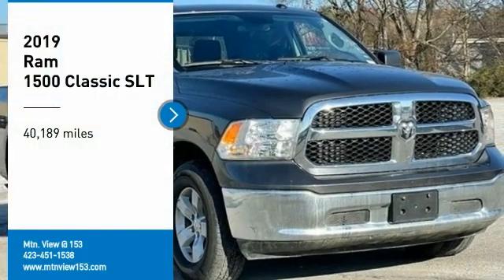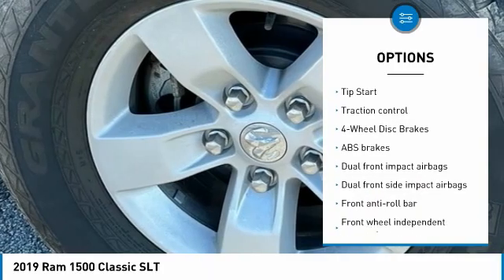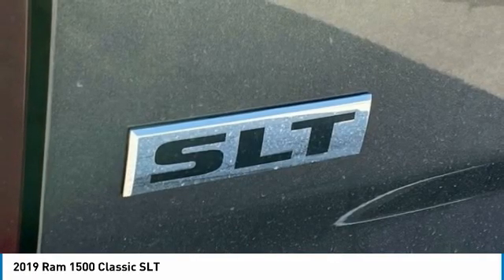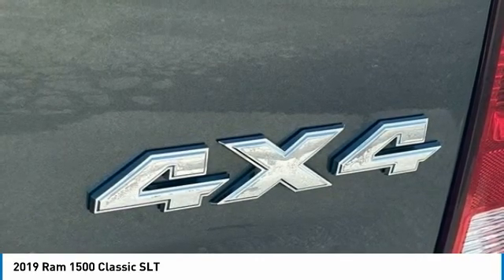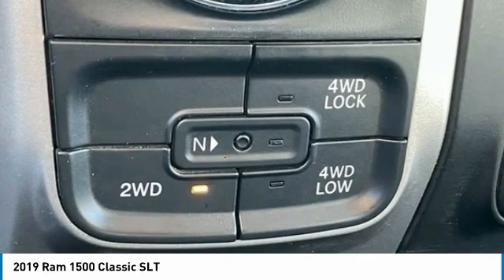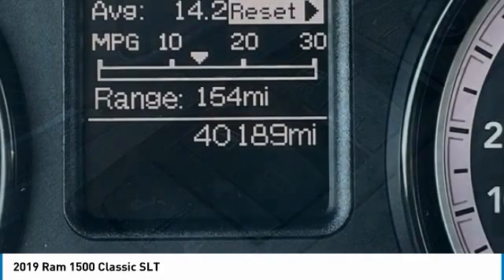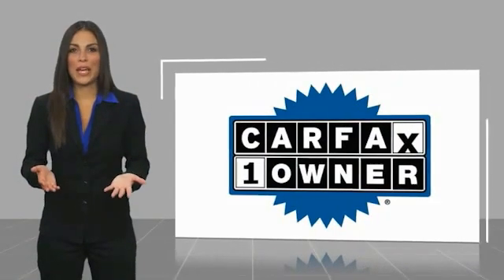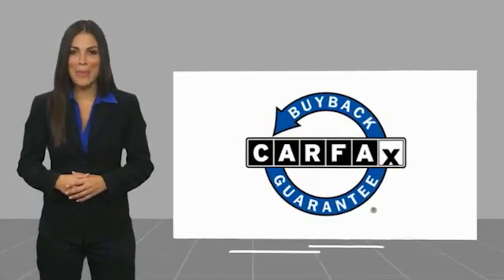2019 Ram 1500 Classic SLT Granite Crystal Metallic Clearcoat in Chattanooga 30166P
2019 Ram 1500 Classic SLT